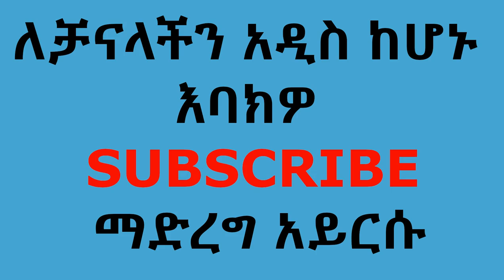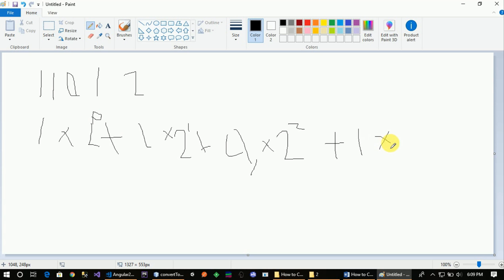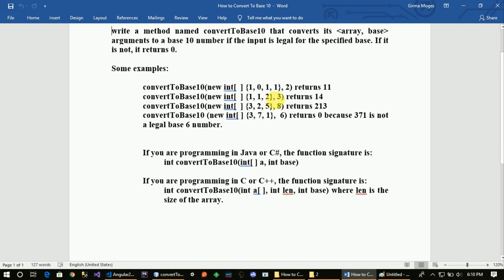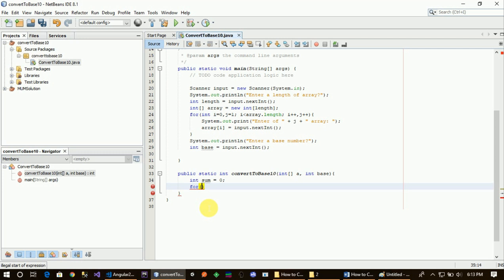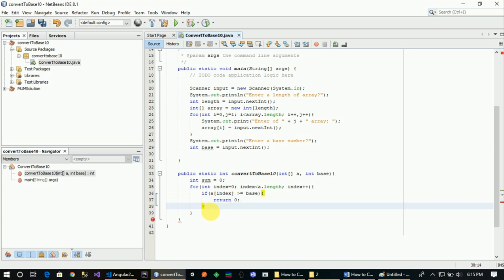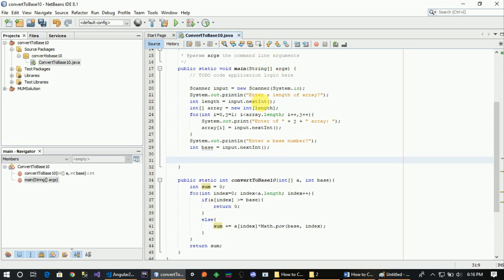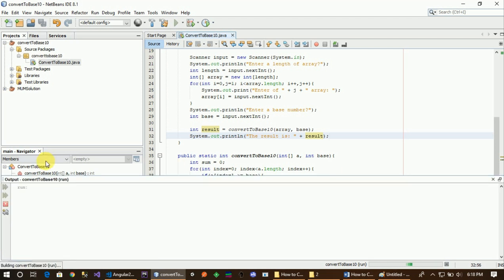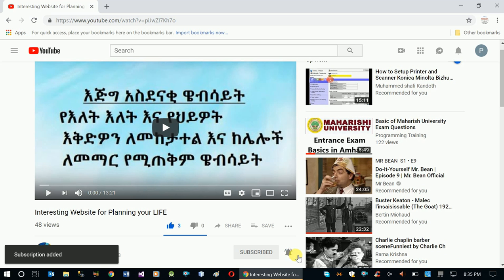How to Convert To Base 10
This video shows How to Convert To Base 10 from a list of questions from Maharishi University exam.